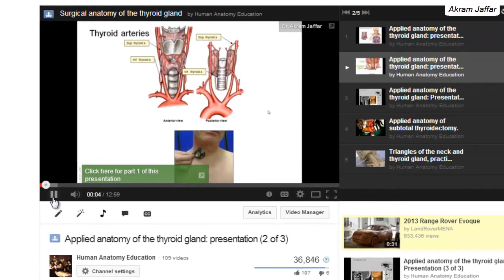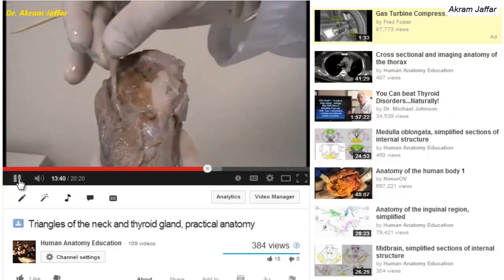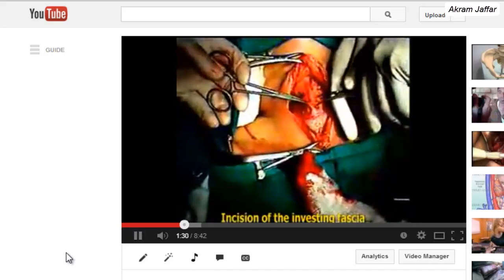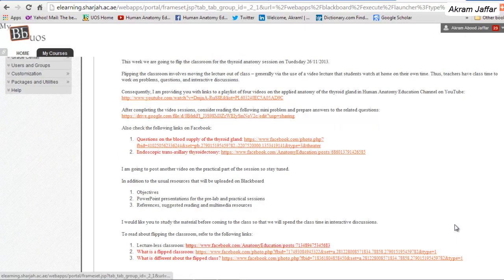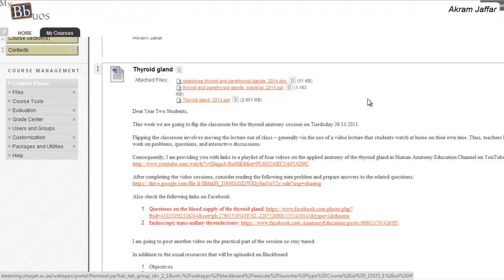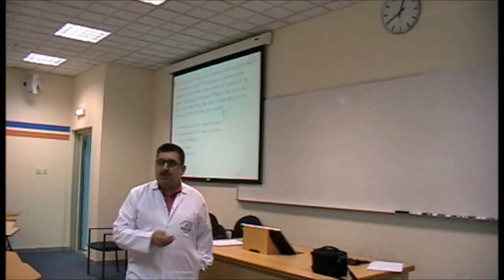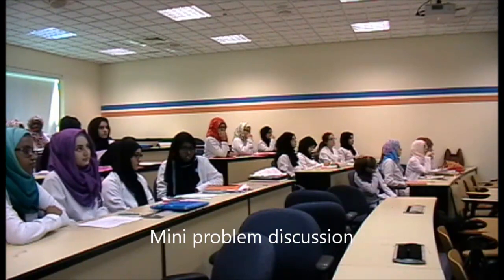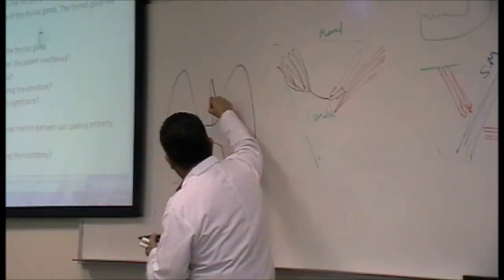Flipping the anatomy classroom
Flipping the classroom involves moving the lecture out of class -- generally via the use of a video lecture that students watch at home on their own time. Thus, tutors have class time to work on problems, questions, and interactive discussions.

For that purpose, I am provided in-class students with links to five of my own videos on the anatomy of the thyroid gland totalling to 63 minutes. The videos are available on Human Anatomy Education Channel on YouTube:

After completing the video sessions, students were supposed to read the following mini problem and prepare answers to the related questions

Ten multiple choice questions were provided during the class in the form of team-based learning (TBL).

Also the following links on Facebook:
1. Questions on the blood supply of the thyroid gland

The following resources were uploaded on Blackboard
1. Objectives
2. PowerPoint presentations for the pre-lab and practical sessions
3. References, suggested reading and multimedia resources

Students were supposed to study the material before coming to the class so that class time will be spent in interactive discussions.

2. What is a flipped classroom
3. What is different about the flipped class?

Conducted by Akram Jaffar, Ph.D.